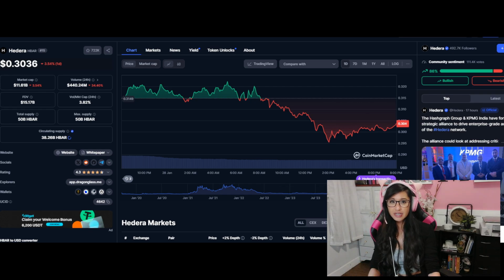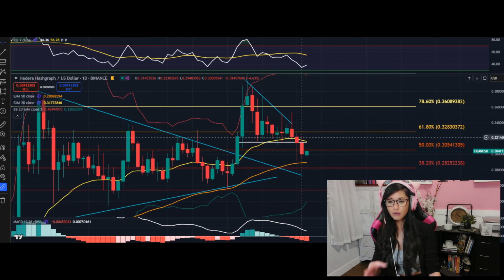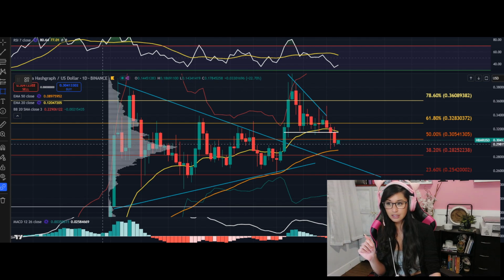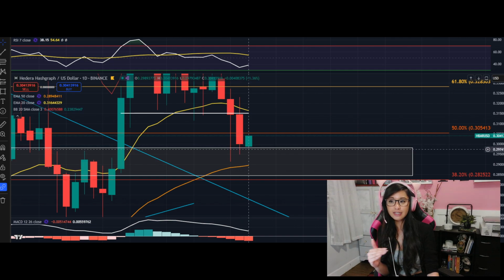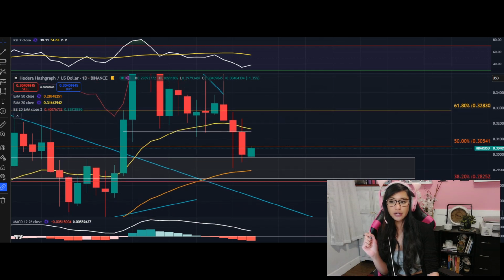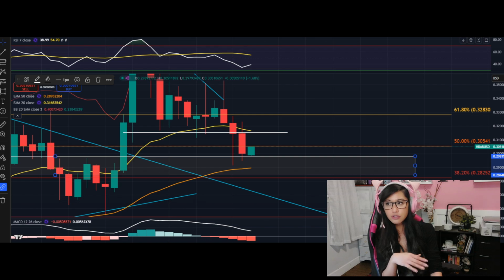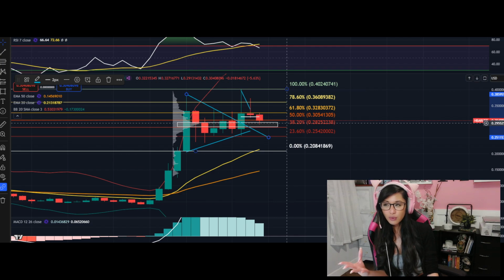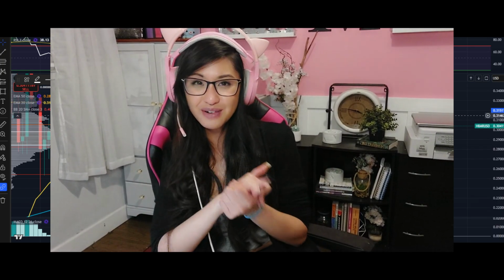HBAR at a Critical Level – Can $0.305 Hold or Break?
Hedera (HBAR) is testing a key support at $0.305, right at the 50% Fibonacci retracement level. With the 24-hour volume down 34%, can buyers step in, or is a drop to $0.282 or lower next?

In this update, we’ll analyze the daily and weekly charts, breaking down key support and resistance levels. If $0.305 holds, we could see a push toward $0.328 and beyond, but if it breaks, HBAR could be in for more downside.